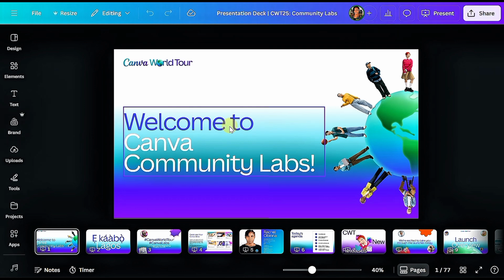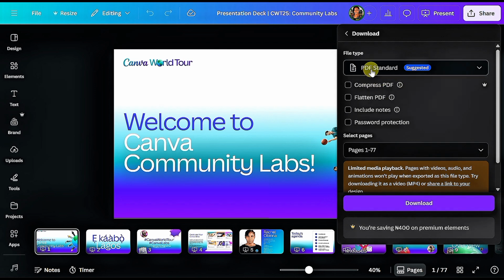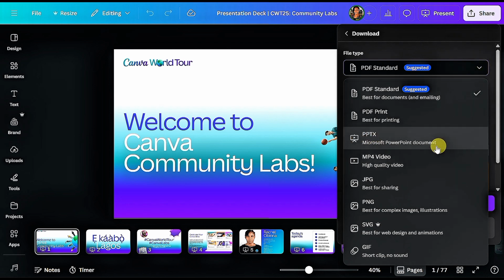How to Save a Canva Presentation as a Microsoft PowerPoint document Step by Step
Learn how to save a Canva presentation as a Microsoft PowerPoint document step by step. This Canva tutorial shows how to download your Canva slides as a PowerPoint file, keep layouts intact, and open or edit the presentation in Microsoft PowerPoint. Works on Canva free and Canva Pro.